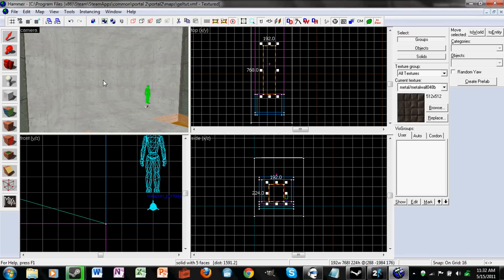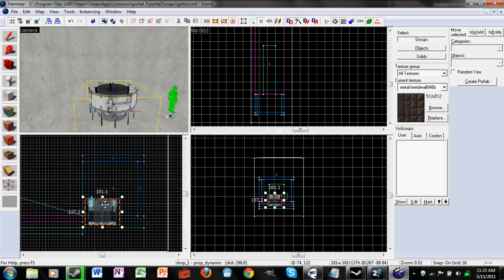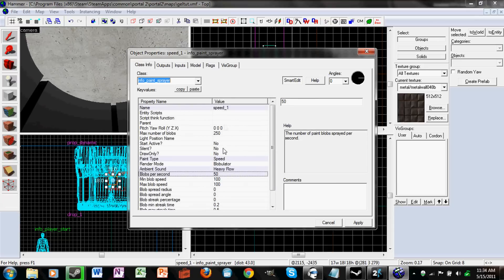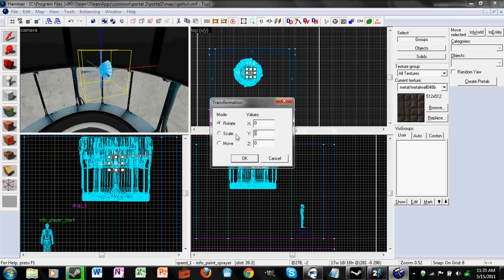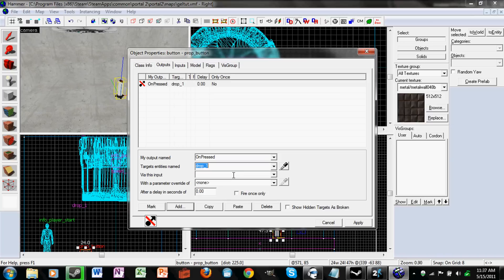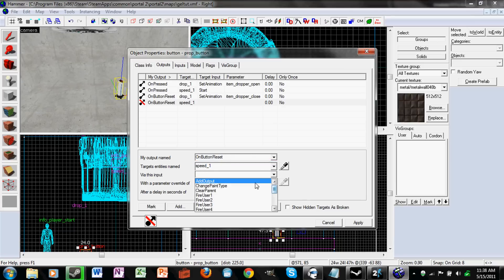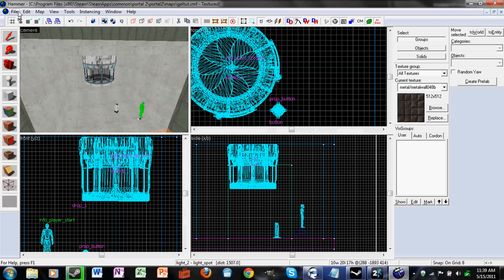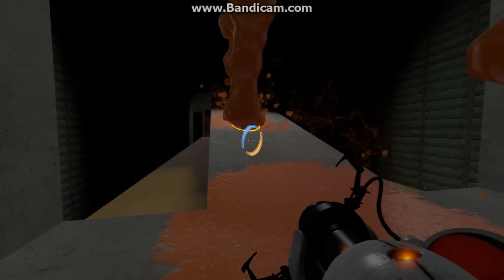Portal 2 SDK Tutorial: Gel Dropper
In this tutorial i show you how to make an item dropper and info_paint_sprayer.